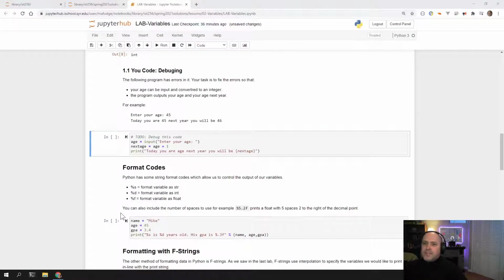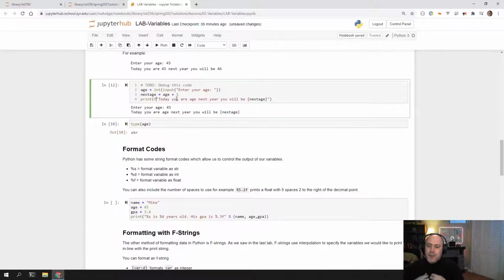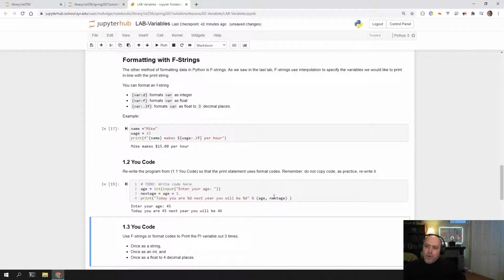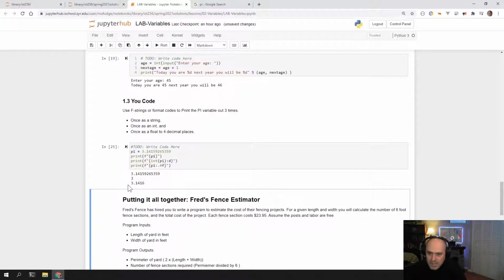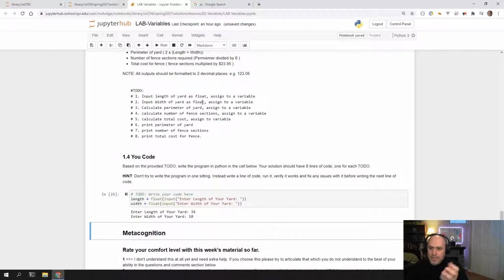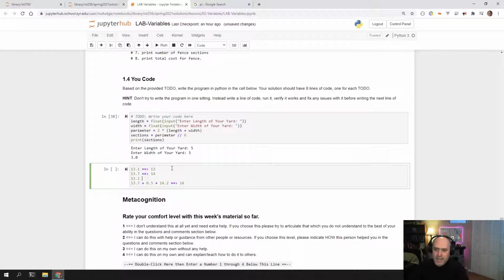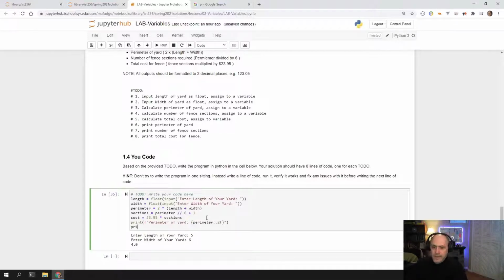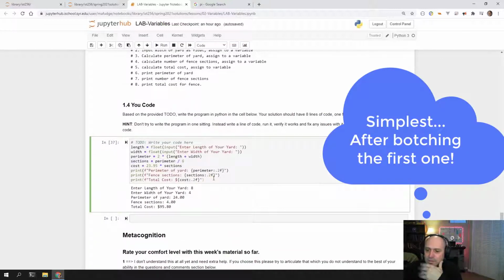IST256 Learn Python Lab 02 Walk Through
This video walks the learner through the You Code sections of Lab 02.

Table of Contents:

00:00 - Introduction
00:09 - Lab 02 You Code 1.1
04:11 - Lab 02 You Code 1.2
06:36 - Lab 02 You Code 1.3
09:05 - Lab 02 You Code 1.4 Fred's Fence